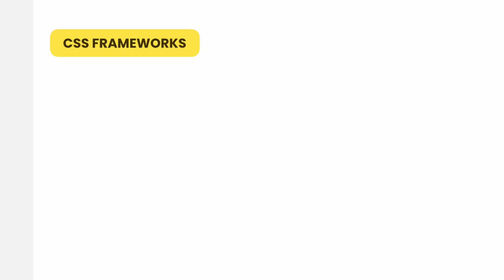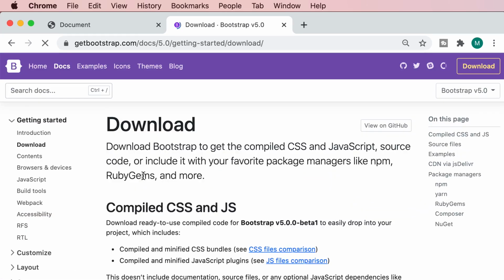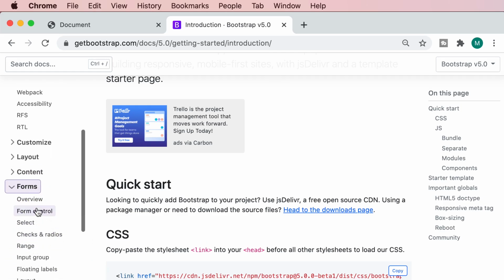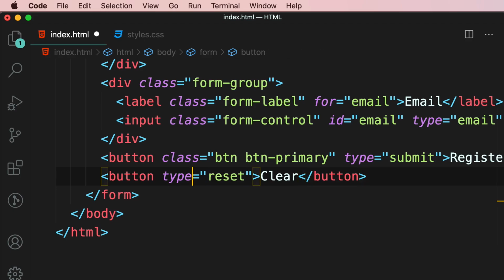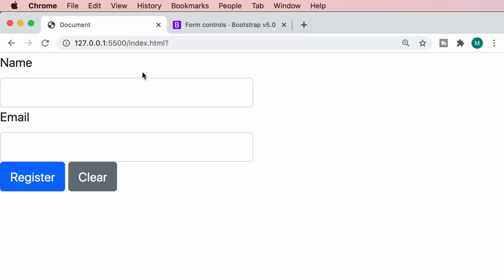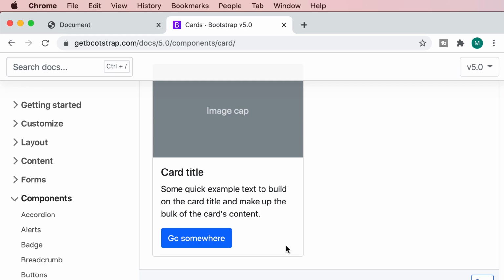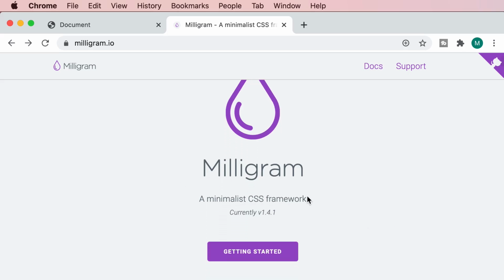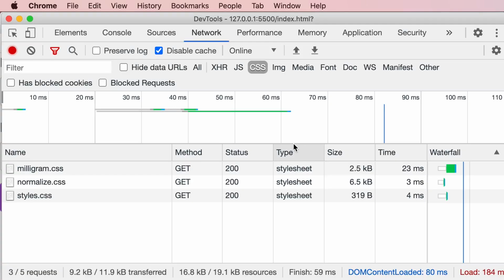80 CSS Frameworks